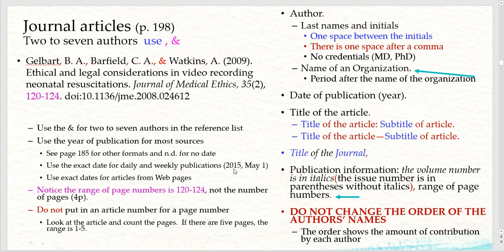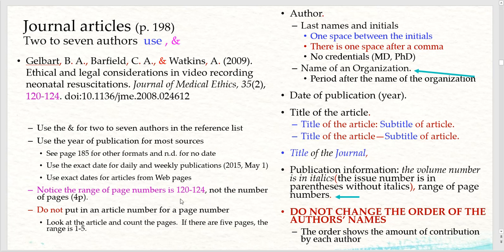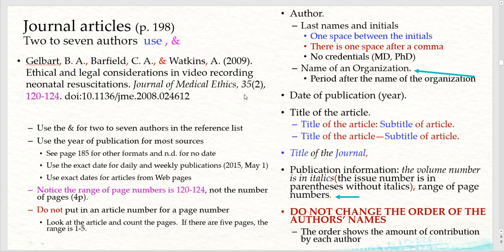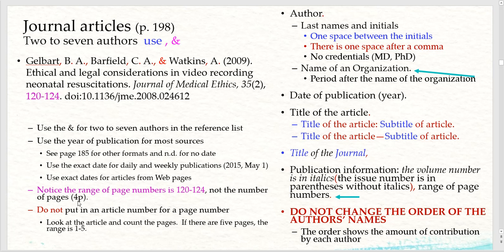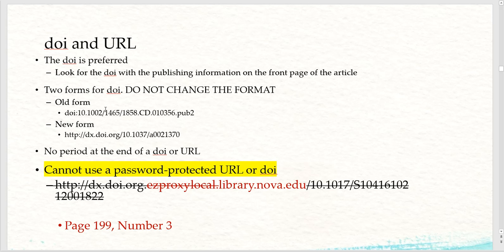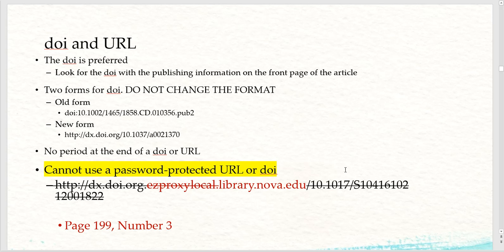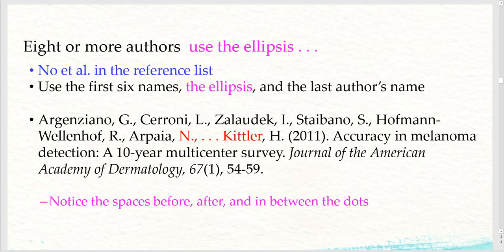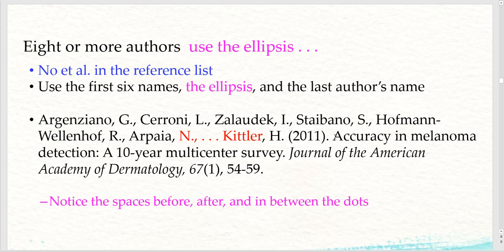References and Citations Part 2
format journal articles in the reference list in APA style